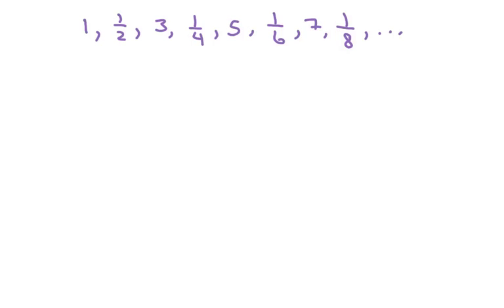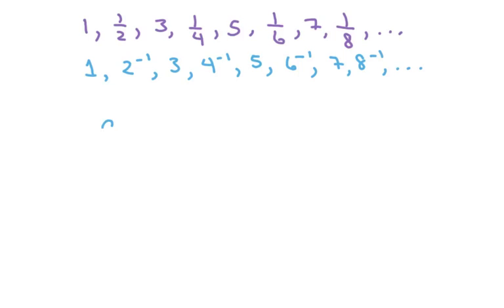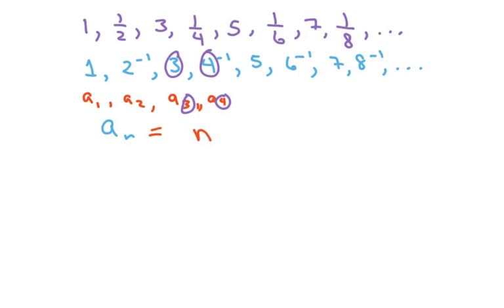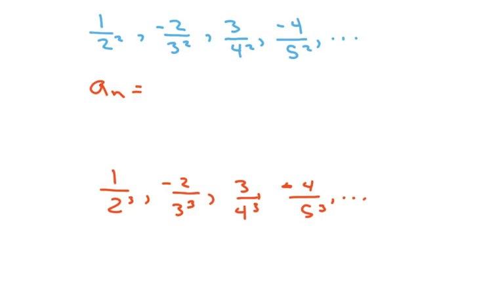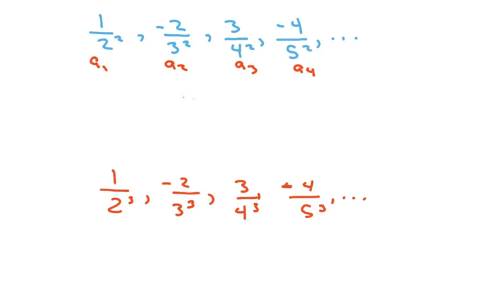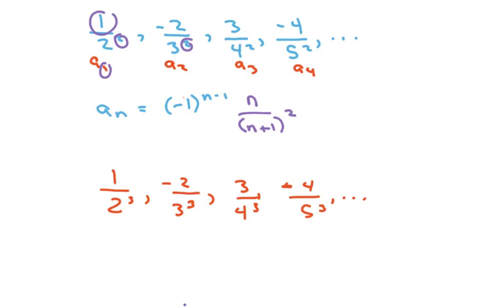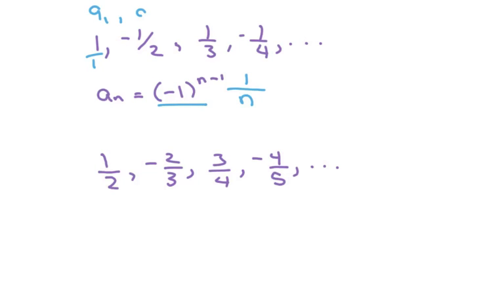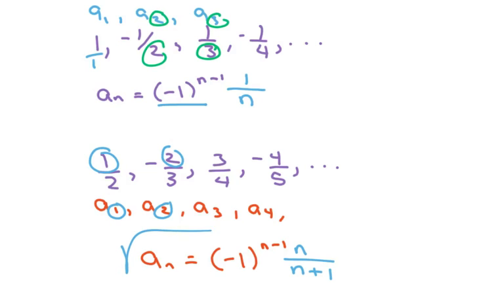Write down the nth term suggested by the pattern. Alternating Signs